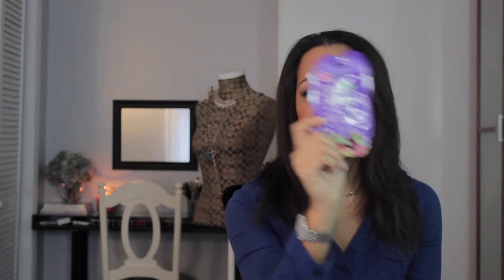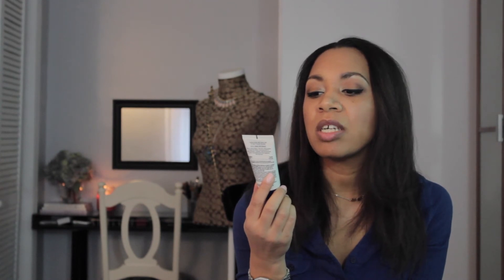Spring Beauty Favorites - The Way To My Hart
Here are a few Spring Beauty products I've been loving!